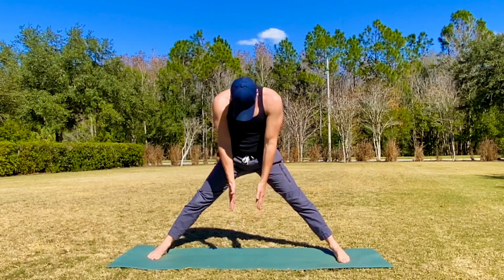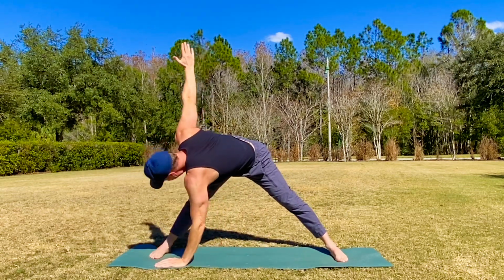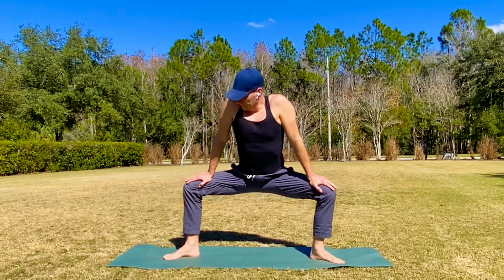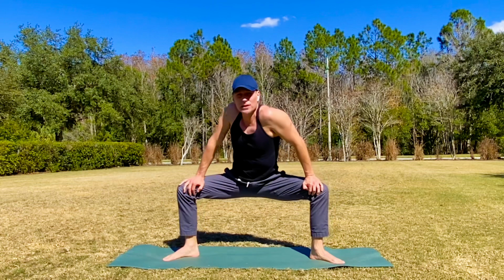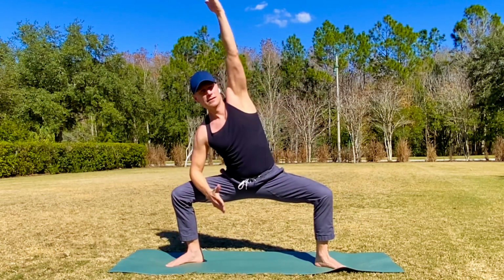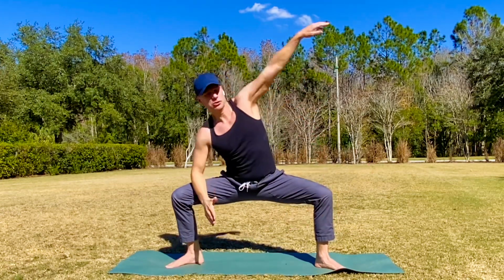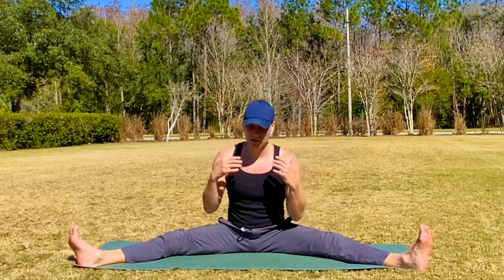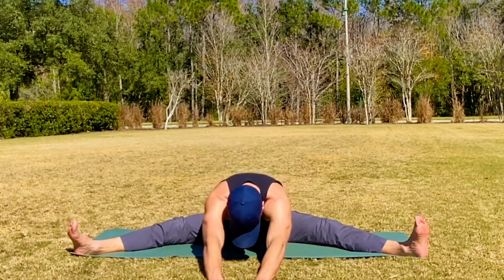(Day 24) Deep Hip Opening Yoga Stretch - Full Body Flexibility - 30 Days of Yoga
Welcome to Day 24! Ready to take your hip opening stretches to the next level? This video is it! Join Sean "Coach" Vigue on this exciting journey of movement, breath, flow and beautiful outdoor locations. 30 Days of Yoga is all bodyweight, fun and free.
Connect with and support others down below!  Each day is unique and offers an opportunity to expand our lives! See you tomorrow.

Keep me posted on your 30 day journey!

Sean Vigue is known for the best videos on core workouts, Pilates ab workouts, Yoga for beginners, Power Yoga and advanced yogis, yoga for athletes, power yoga for athletes, Pilates for athletes, sunrise yoga, morning yoga, yoga for men, Yoga for kids, yoga for teens, yoga for children, Pilates for men, fitness for both men and women, yoga and Pilates core training for athletes and total full body workouts.